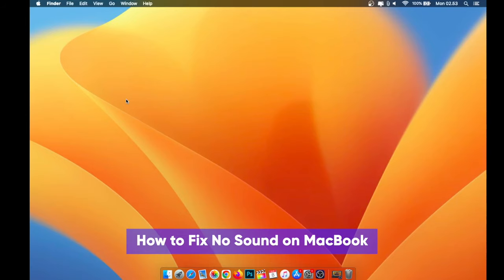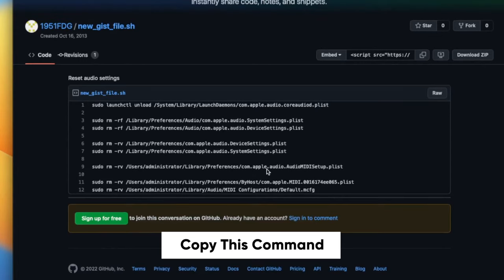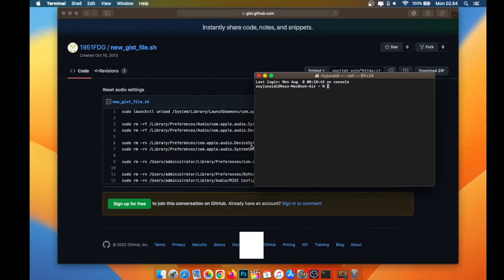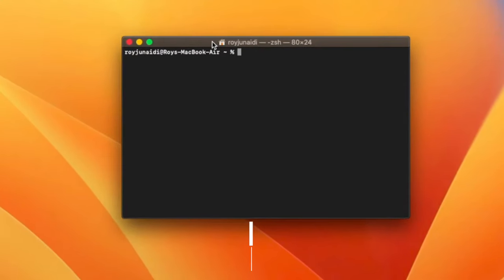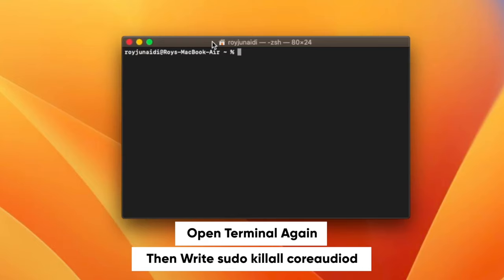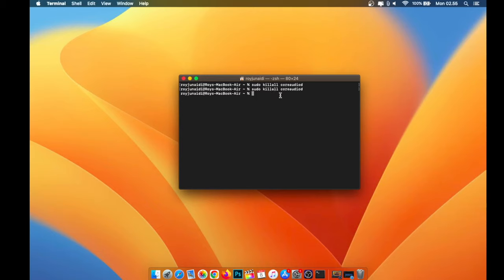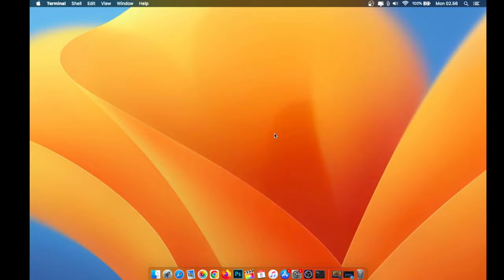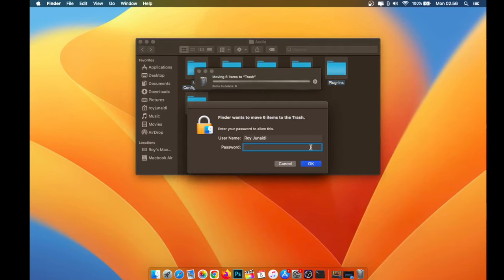How to Fix No Sound on Macbook | Audio Mac Not Working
Hi guys, today on this tutorial i'm gonna show you how to fix no sound on macbook, volume mac disable and audio not working on mac. this tutorial is working on any mac, iMac, Macbook pro, and macbook air.
This audio problem often occurs on every computer device.
i had this problem suddenly when i upgraded my mac to a new version of macos. then the problem appears, the volume icon is locked and there is no sound on my mac.

sudo killall coreaudiod